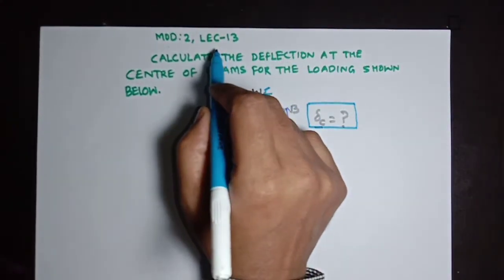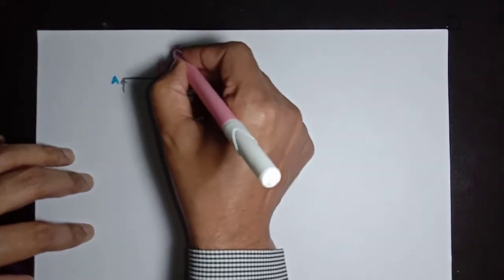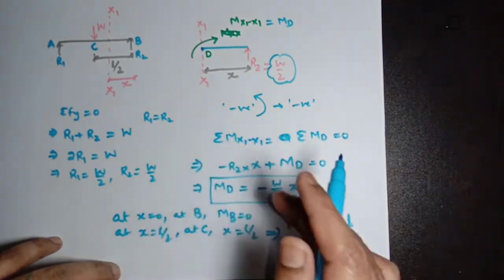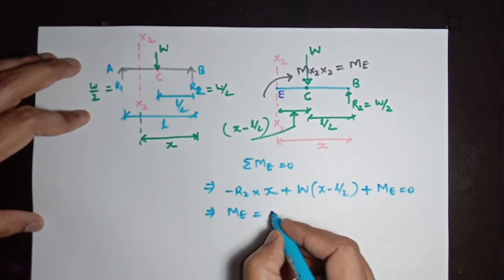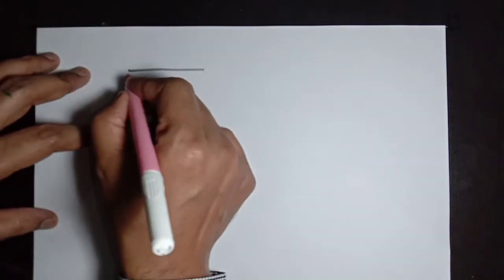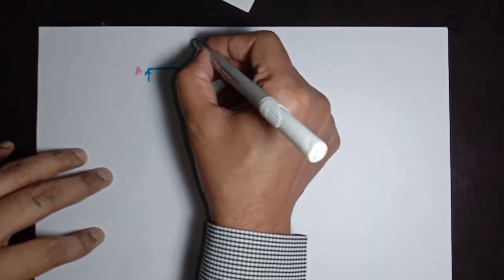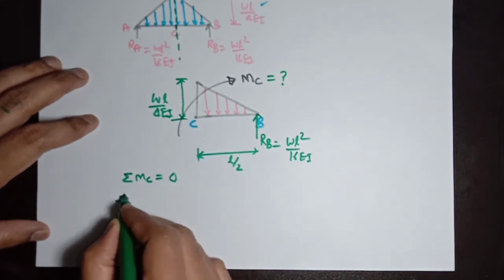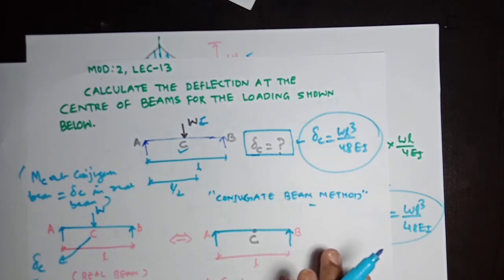Mod 2 Lec 13 Deflection at Centre of Simply Supported Beam Subjected with Point Load at it's Center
In this example, Deflection at Centre of Simply Supported Beam Subjected with Point Load at it's Center has been calculated by Conjugate Beam Method.Out of other methods like Unit Load Method, Strain Energy Method , Double Integration Method & Moment Area Method, Conjugate Beam Method is most effective as it give result without any ambiguity.